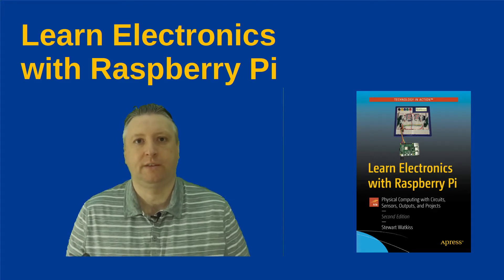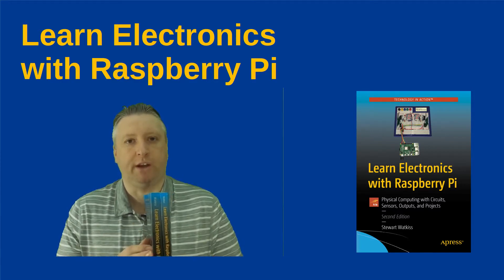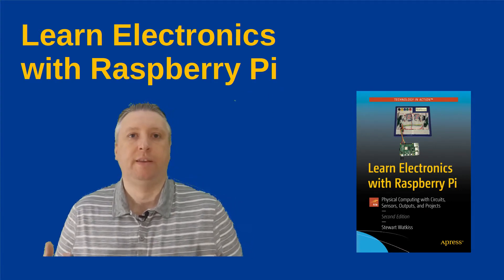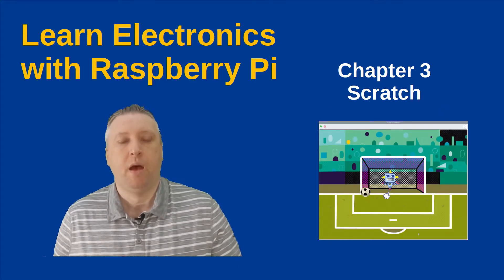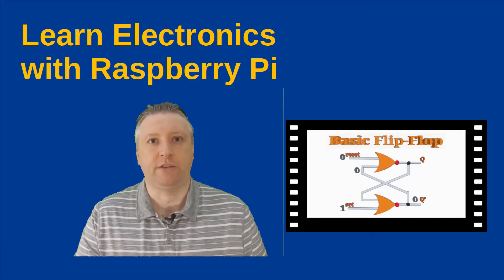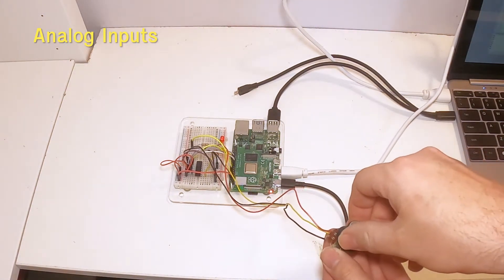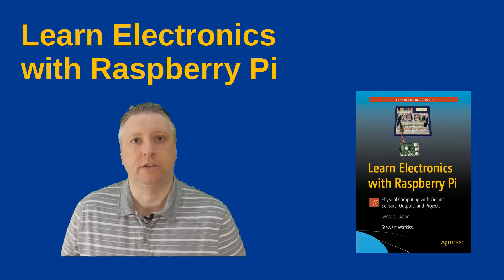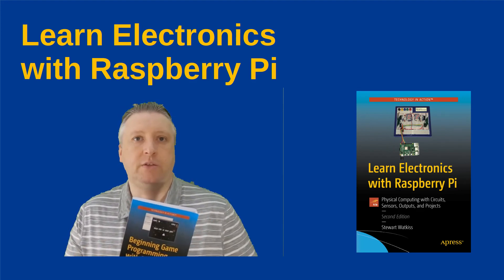Learn Electronics with Raspberry Pi - Book by Stewart Watkiss (Second Edition)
This is a video about my latest book, Learn Electronics with Raspberry Pi.

This is the second edition of the book. My first book sold well and was even translated into Chinese. This new edition is a significant rewrite, bringing it up-to-date, but also improving the educational style, adding more projects and a new chapter on understanding Digital Logic Circuits.

The book provides a fun way to learn electronics and physical computing using a Raspberry Pi and electronic components. It is designed for beginners to intermediate makers starting with Scratch, developing further with Python gpiozero and even covering how to design your own circuit and have it made as a custom PCB.

When coming up with ideas for the book it started out as a projects book, but then I thought it would be useful for it to be educational rather than just covering projects. I added descriptions on how the projects worked and how to design your own projects, but it was mainly centered around projects. In this second edition I've been able to develop that further and provide more structure. In doing so I've expanded on the existing chapters and added new ones such as how different kinds of motors work. As well as explaining DC motors as I did before, it now also covers servo motors and stepper motors which are popular for use in electronic circuits. I also expanded the robots section to include some new robots that are now on the market including the STS-Pi robot, a tank robot and a mecanum wheel based robot that I 3D printed.

For more details about the book, where to buy it and links to other videos see my

Chapters
00:00 Introduction to the second edition
01:14 Raspberry Pi changes
01:39 Chapters

02:14 Links with YouTube channel
02:54 Selection of projects
05:17 Feedback on the book